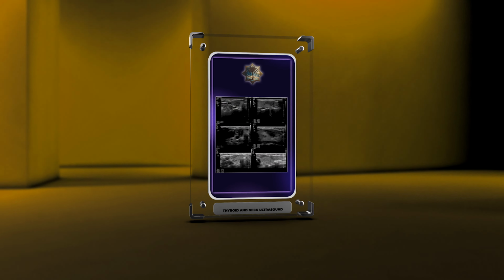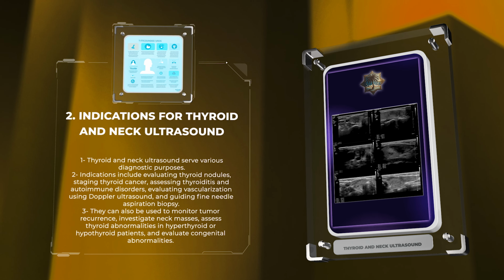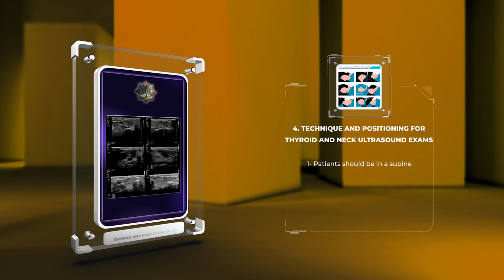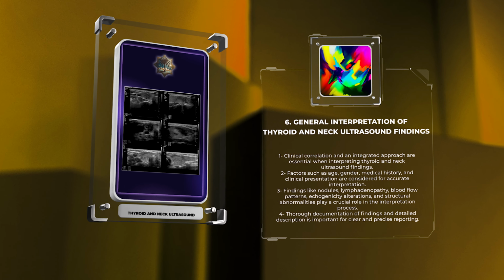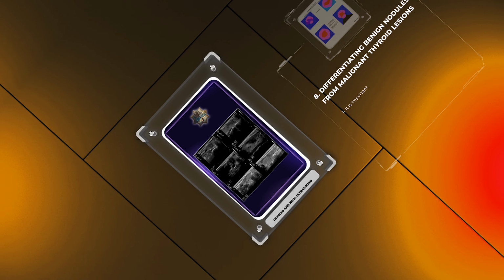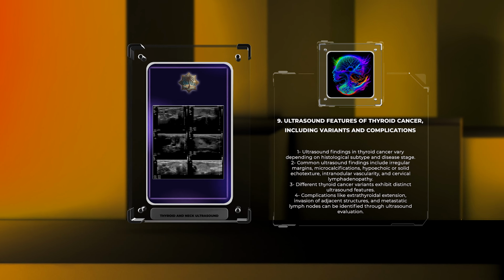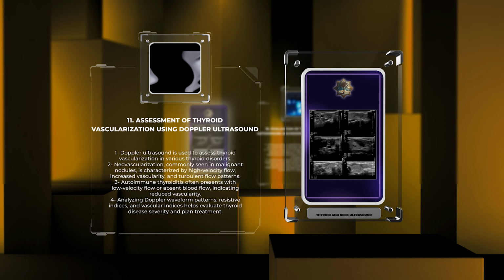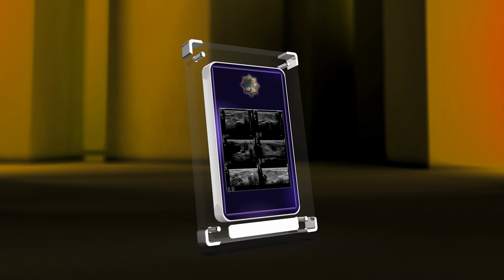Thyroid and Neck Ultrasound